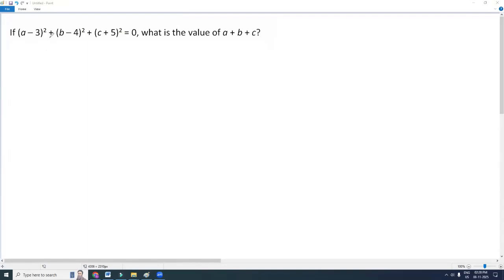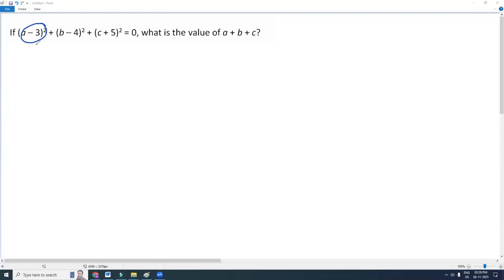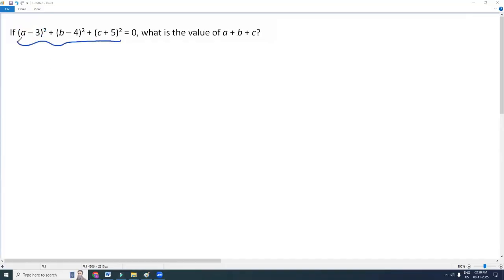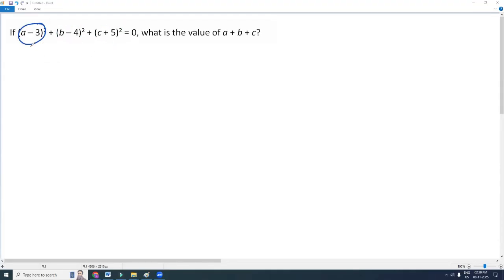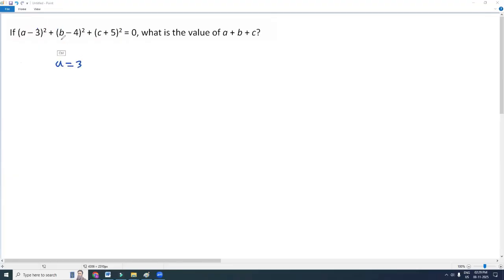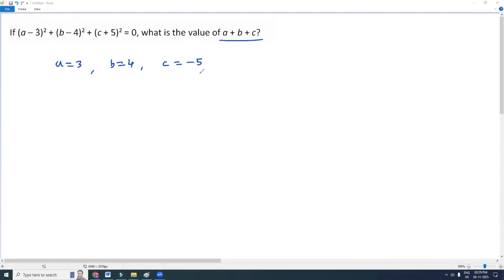The SAT Math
If (a – 3)^2 + (b – 4)^2 + (c + 5)^2 = 0, what is the value of a + b + c?